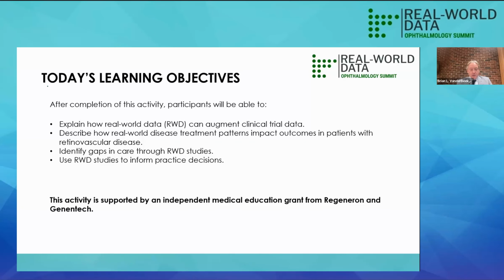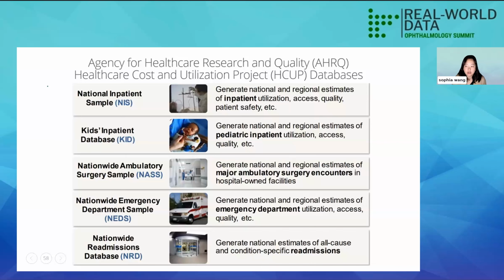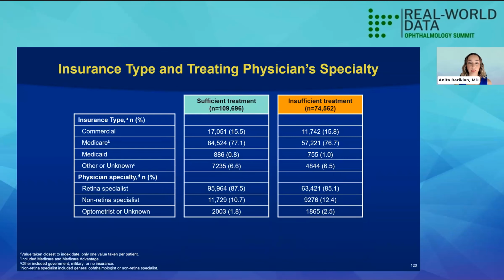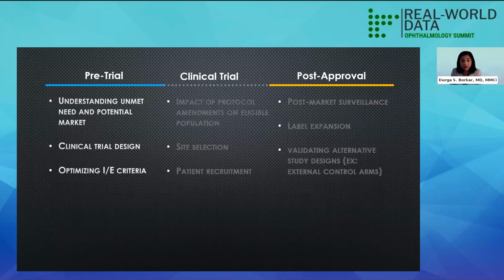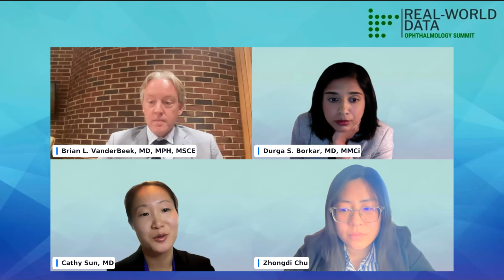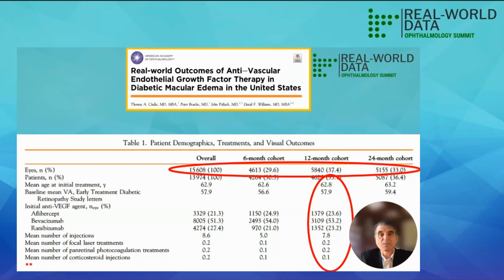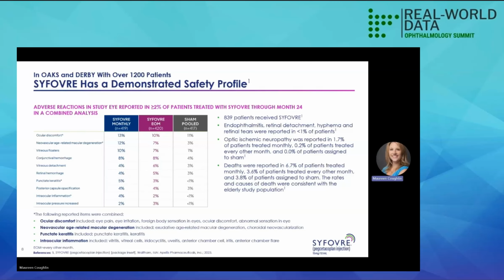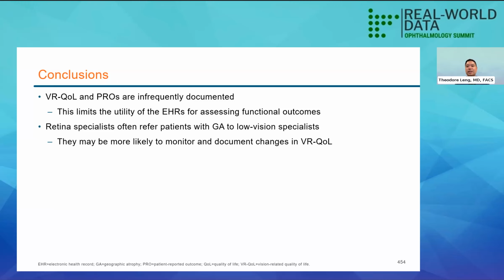Real World Data Ophthalmology Summit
This symposium took place virtually on October 28, 2023.  Real-world data (RWD) in ophthalmology plays an increasingly important role in clinical research and health care decision making.  Generally, RWD is observational data obtained outside regulated clinical trials and generated during routine clinical practice.

The Real World Data in Ophthalmology Summit was conceived to address the methodology of real-world studies, highlight sources for these studies to be completed, and to demonstrate best practices that both researchers, physicians, and pharmaceutical companies can achieve. The series of virtual events will focus on all topics related to RWD including presentations from recent meetings and conferences which highlight how RWD is actively being appraised.